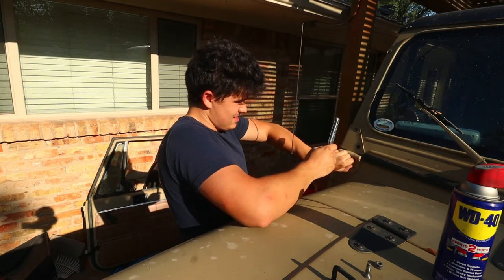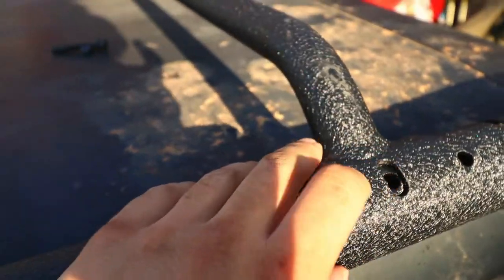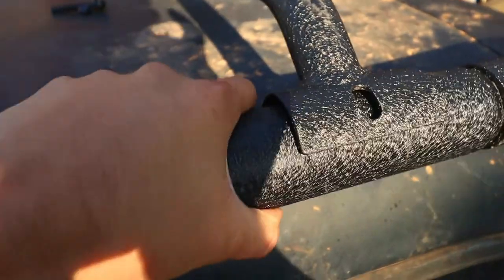Smittybilt Roof Rack install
My wishlist!